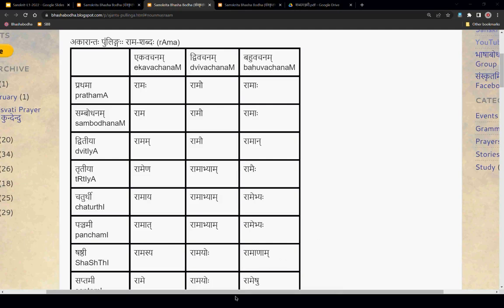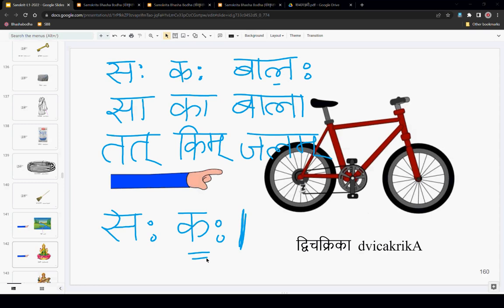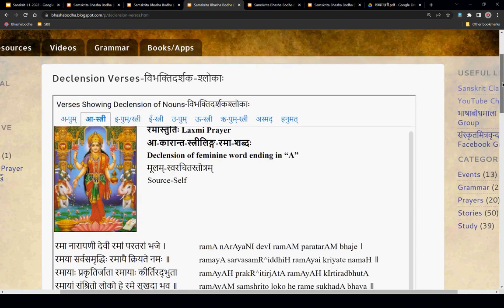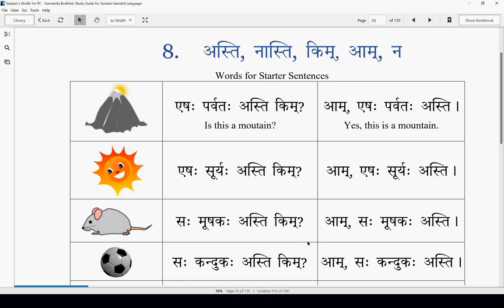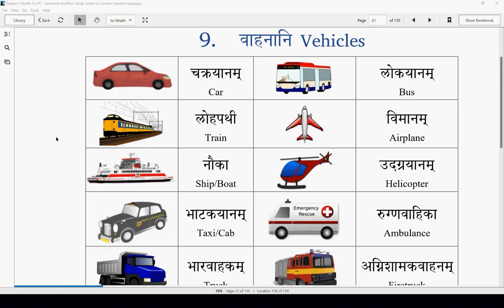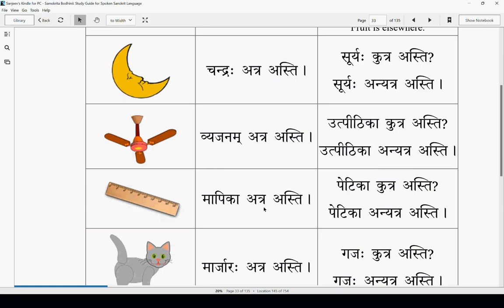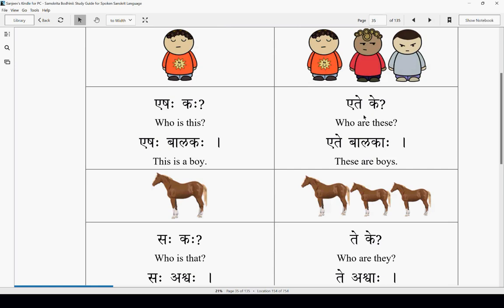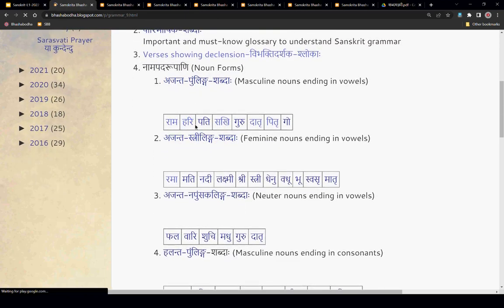Sanskrit L1 #07 - अत्र तत्र Masculine Plural Form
08-May-2022